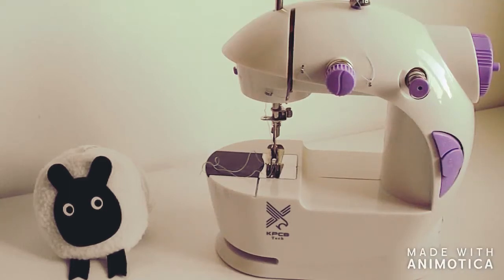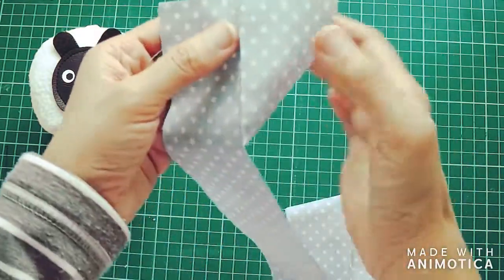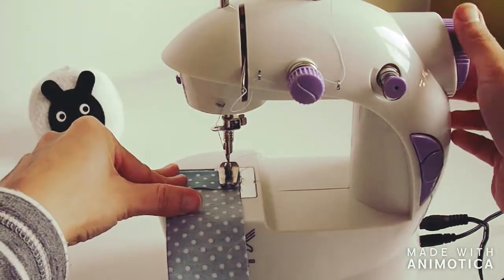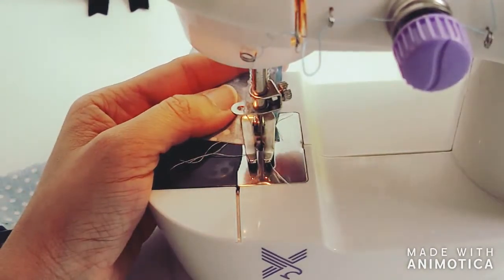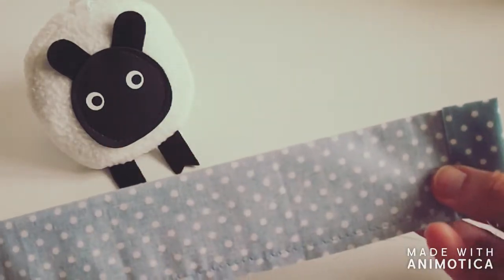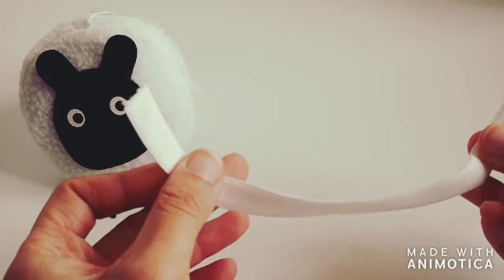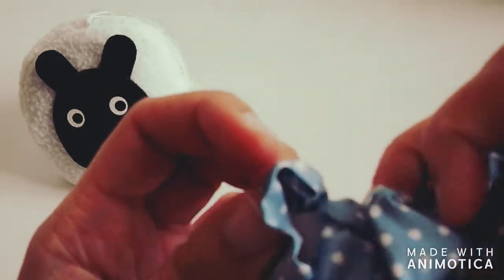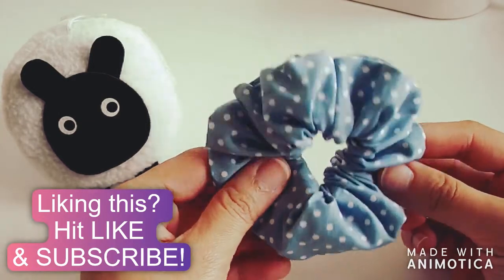How to make scrunchies - an easy Mini Sewing Machine tutorial - Sew Not Scary Episode 10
Learn how to make scrunchies today with this easy step-by-step beginner tutorial using your mini sewing machine! All you need to get started is a piece of fabric and a length of elastic. What's more? There is only minimal sewing involved!

Knowing how to make scrunchies is such a wonderful skill. You can quickly and easily whip up a bunch of these using scrap fabric lying around your home.

DIY hair scrunchies make for fabulous handmade gifts too! Especially this season, you can create the perfect stocking fillers with this quick and easy beginner sewing project.

If you are confused about threading your mini sewing machine, follow my links to make it super simple:

I am still new here so your support is really appreciated.

Also check out my blog for beginner craftspiration, craft tips and DIY projects

Happy crafting! xx